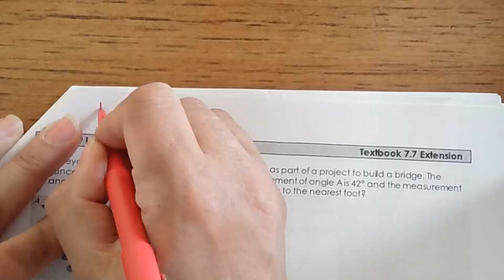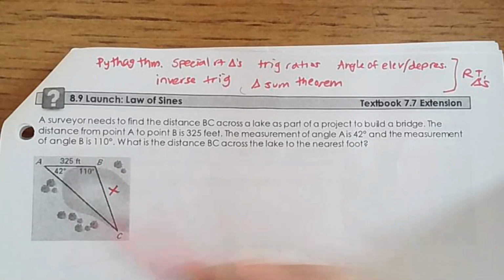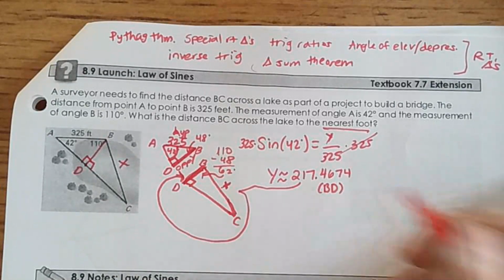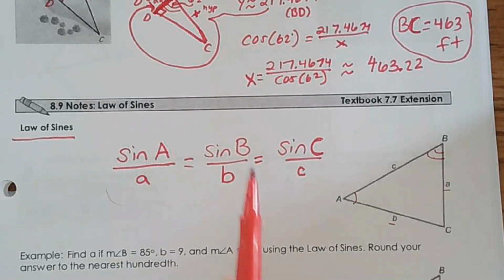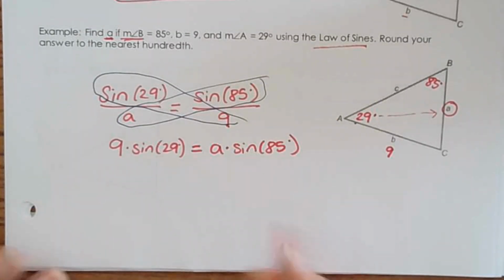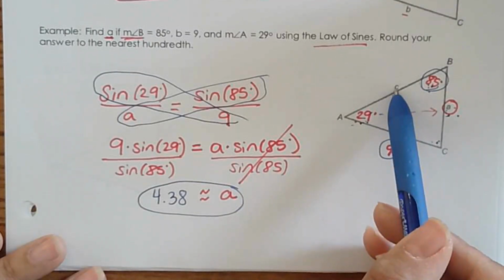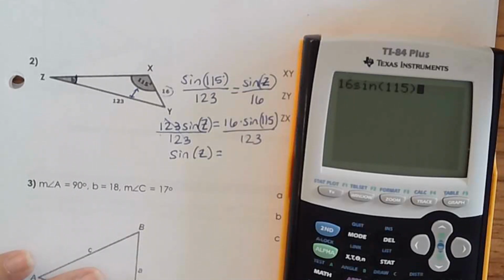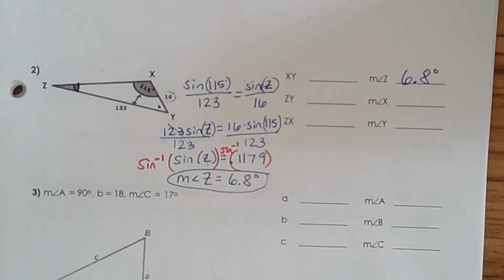HG 8.9 Law of Sines